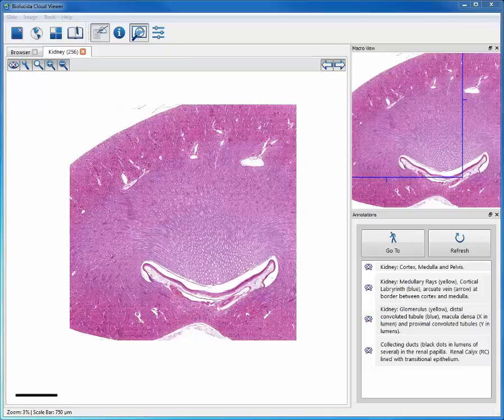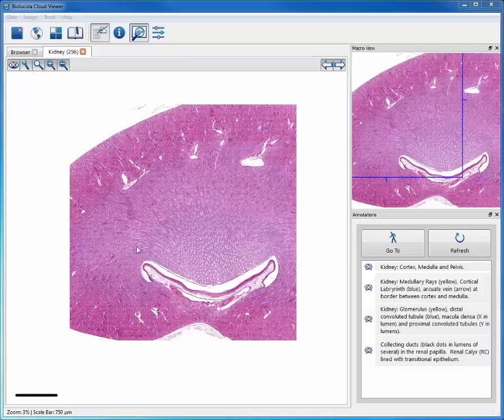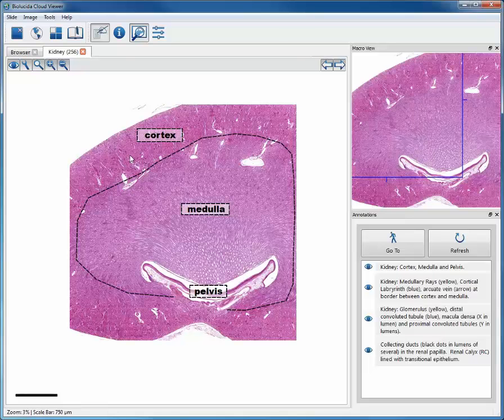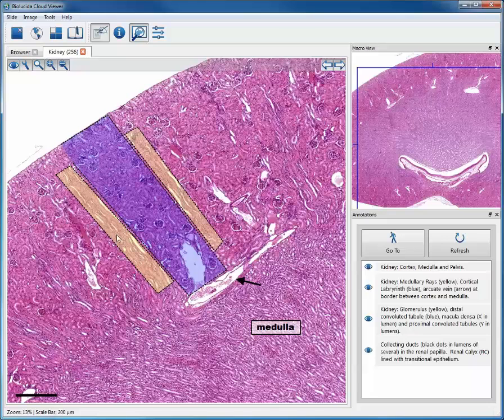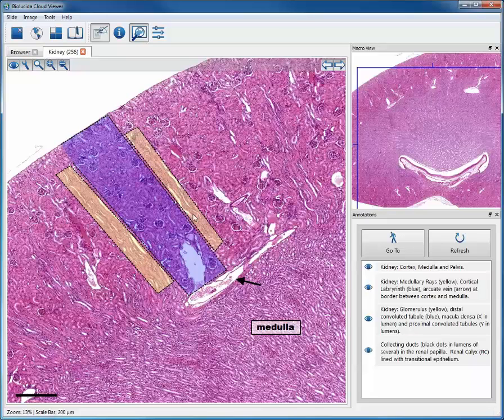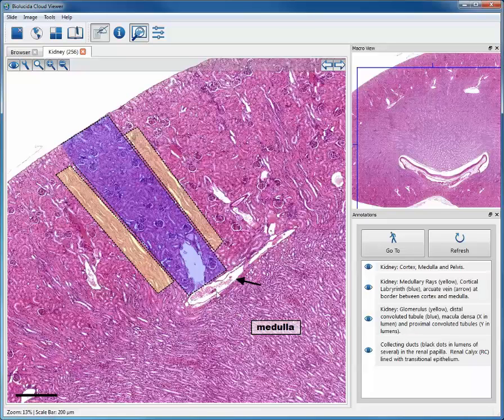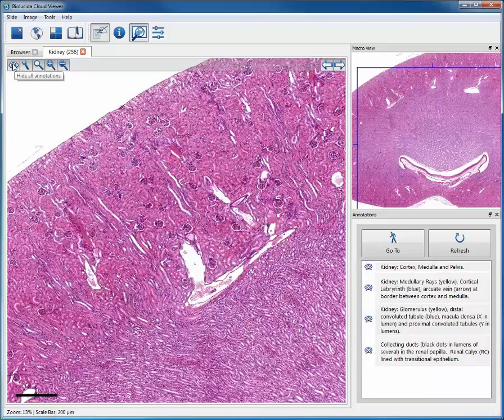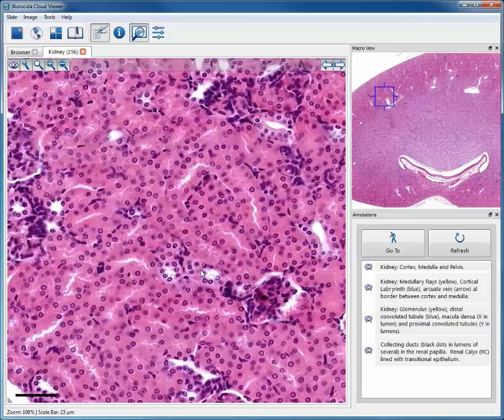Sample lecture using Biolucida for medical education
By: Dr. Robert Ogilvie
University of South Carolina